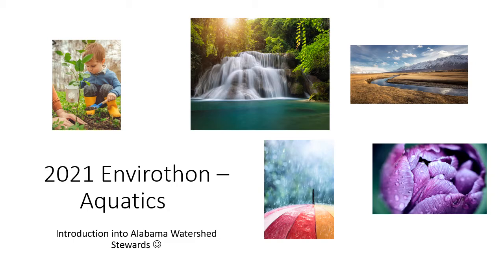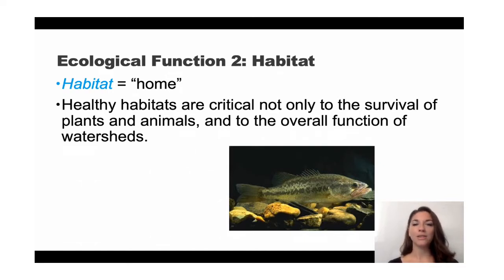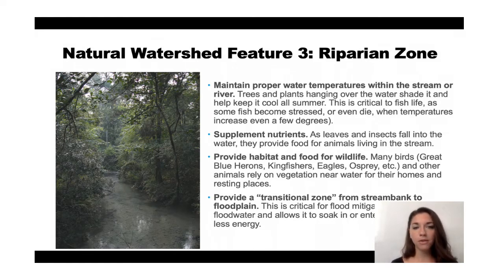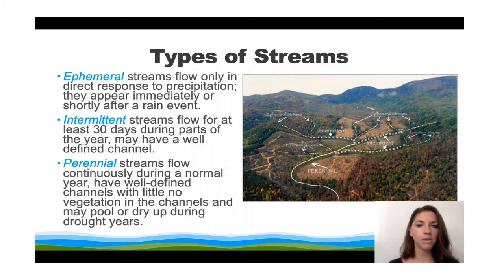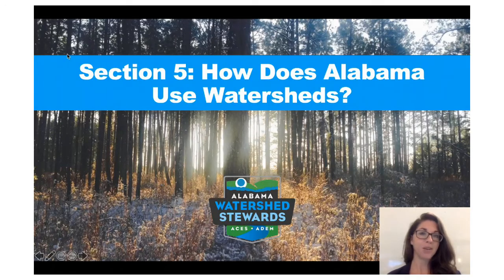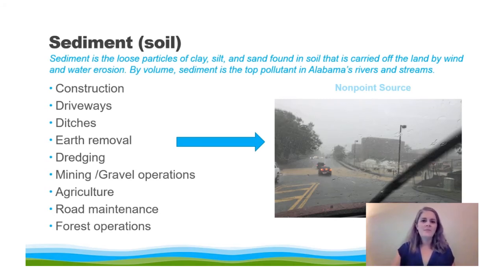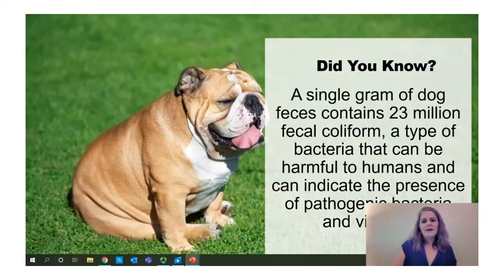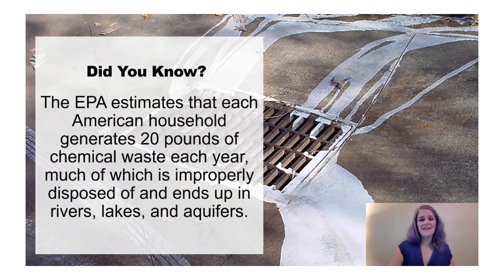2021 Aquatics Training- 1 of 3